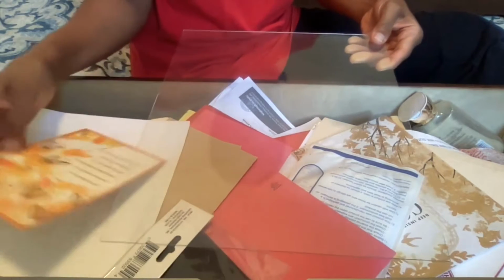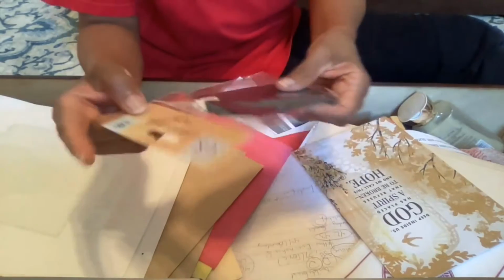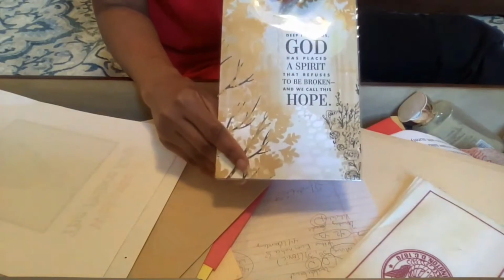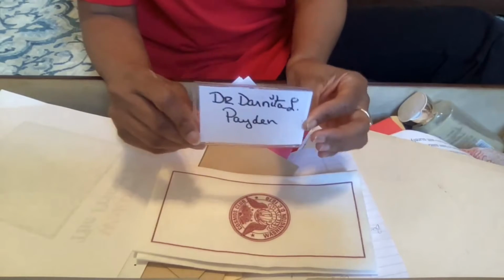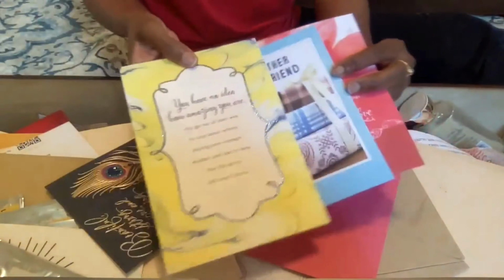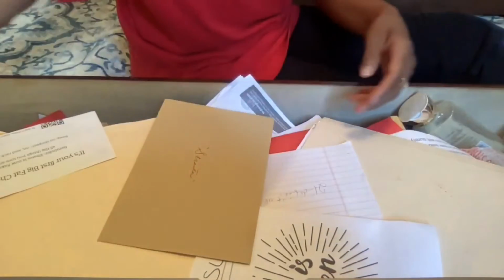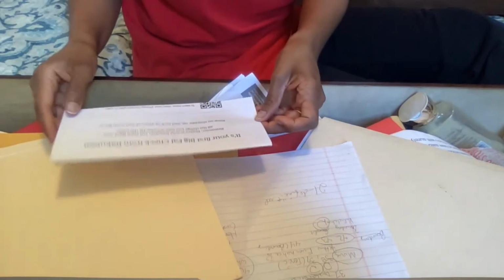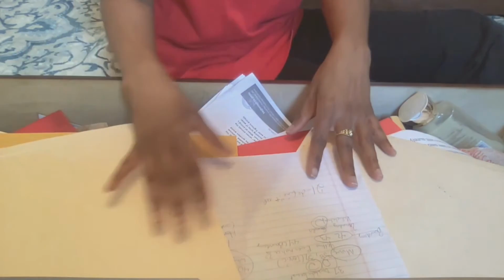Declutter With Me: Junk Drawer Part 1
In today's video I will share the first full installment in my five-part series, Declutter With Me: Junk Drawer edition. This fun series will equip you to make major changes in your life and space by implementing these easy and quick ideas into your daily routine. I literally take you through the process of how I would declutter and categorize each item, along with some tips and strategies you can use in other areas of your space. I focused on the Junk Drawer because it is so common that most people have one…well, that is until you watch this video, lol!!

Does this sound familiar?? You feel overwhelmed because you're not functioning at your optimal best. You are disorganized in one or more areas of your life. You’re embarrassed by your disorganized home, office or church. You're not alone!! The good news is there are mini-steps you can take to improve the function in your spiritual, professional and personal life to accomplish more, while saving money, saving time, reducing stress, and improving productivity. Again, sound familiar?? Well, today is the day that you start implementing these easy to maintain and quick steps, both to save the space in your home and to improve your daily function. It’s a win-win situation!!

Please share in the comments if you have any of the items in your Junk Drawer. I’m looking forward to hearing all about your success!!

Please leave a comment, like, subscribe, turn on notifications, and share this video with at least five people you know so that they too can become a member of our community!!

If no one has told you today how awesome you are, you are absolutely, positively awesome!! Take care, Dr. Darnita L. Payden